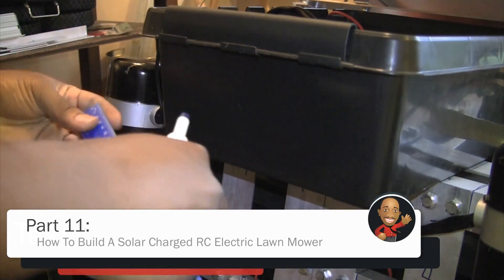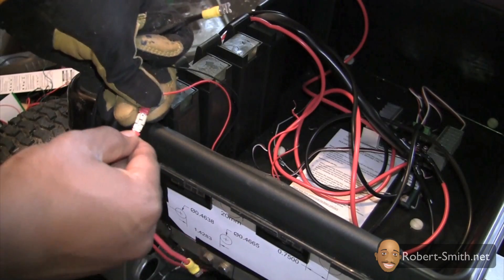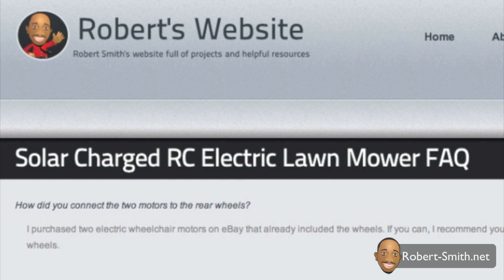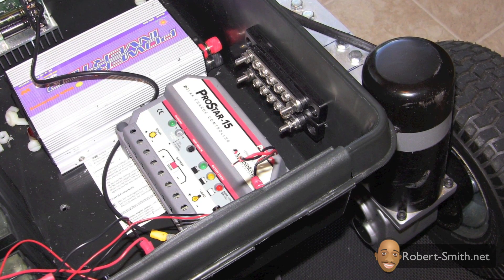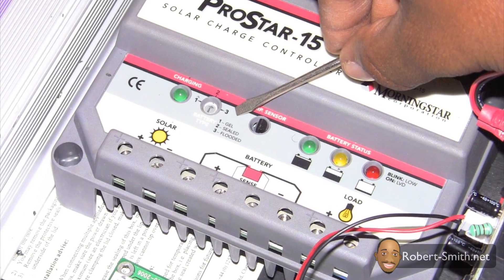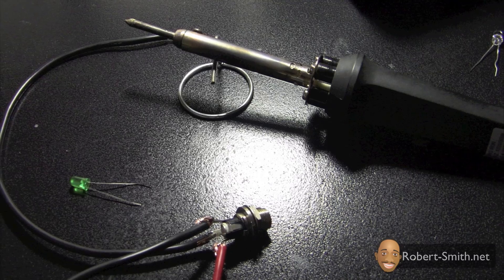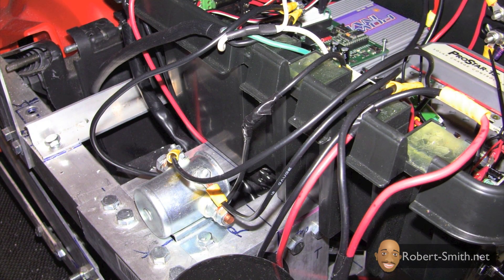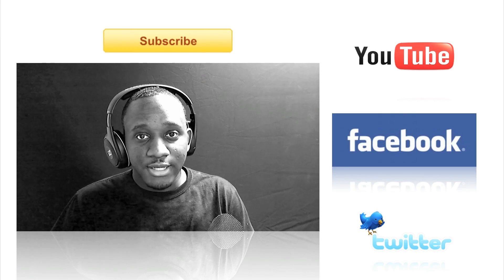How To Build A Solar Charged RC Electric Lawn Mower - P11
In this video Robert begins installing the primary electrical devices (solar charge controller, inverter, solid state relay, solenoid, etc.) inside the enclosure.